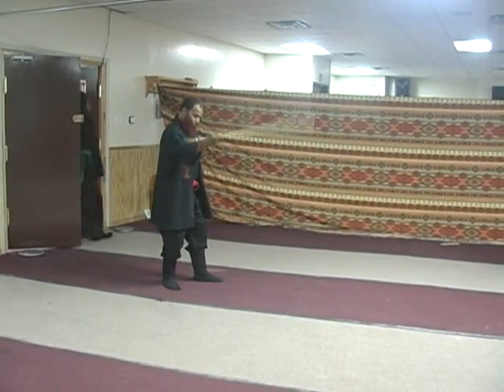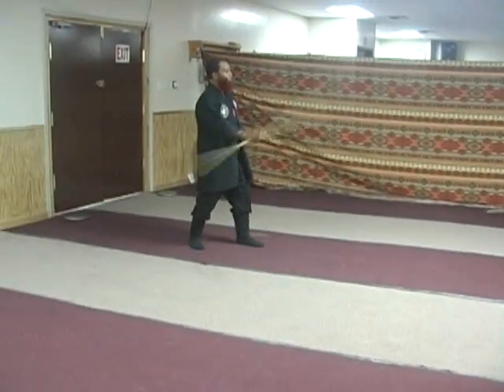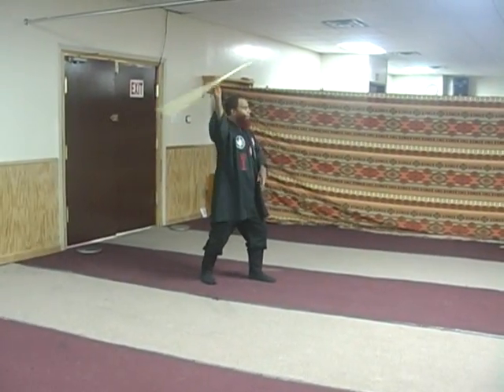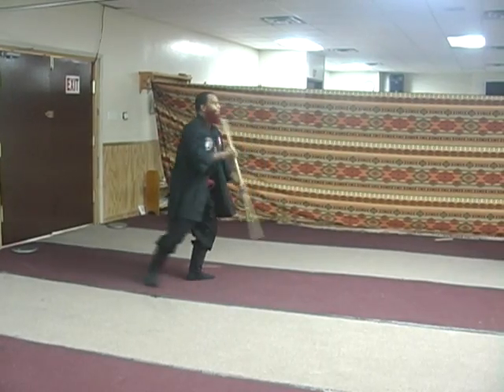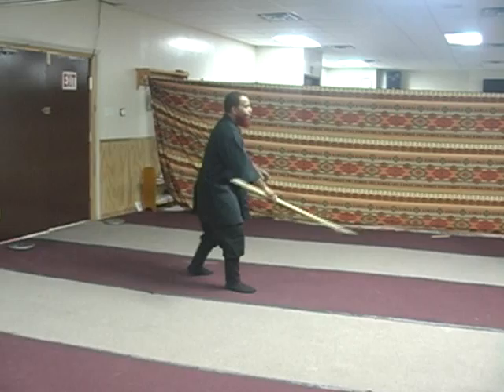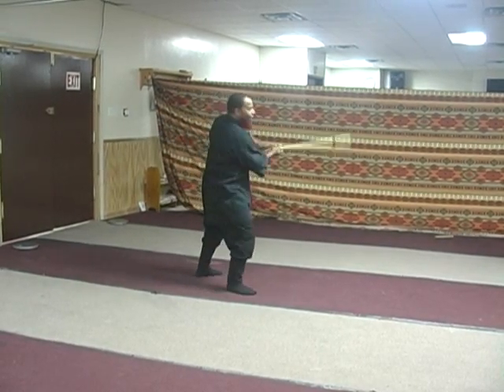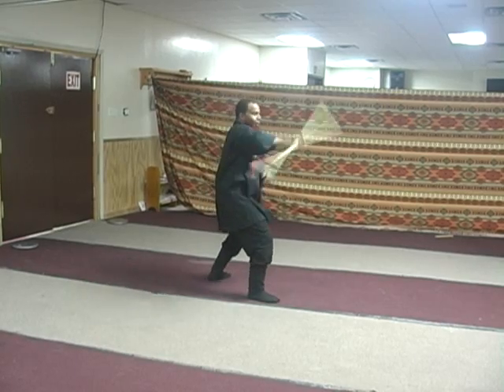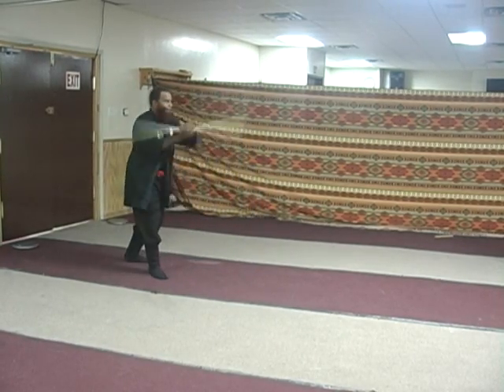JO MECHANICS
The Hanbō (半棒, lit. "half-staff") is a staff used in martial arts. Traditionally, the hanbō was approximately three shaku or about 90 centimetres (35 in) long, half the length of the usual staff, the rokushakubō ("six shaku staff"). Diameter was 2.4 to 3 centimetres.However, depending on the school the length and diameter varied.

As with any weapon, bearers would often find one best suited to their build, opting often for one that comes up to about waist/hip height.

Hanbōjutsu, the art of wielding the Hanbō, is a focus in several martial arts including the Kukishin-ryū koryū classical school of martial arts, and Kukishinden-ryū, one of the nine schools of Budo Taijutsu. Part of the importance in using this length is that it is approximately that of a walking cane. Although techniques with a cane in this ryū-ha utilize pulling or hooking and possess one rounded end, that they invariably function the same as a Hanbō in all other respects.

The Hanbō can be used as a means of striking, restraining or even throwing someone. It is useful to know because sticks are abundant and can be picked up if attacked. One who wishes to be a Swordsman should first master Hanbō techniques, since it can be held and utilized in a similar fashion to a Japanese sword (but without the cutting edge). When utilized properly (parrying by deflecting the sword by striking the flat parts of the blade), it was more than capable of defeating a katana.